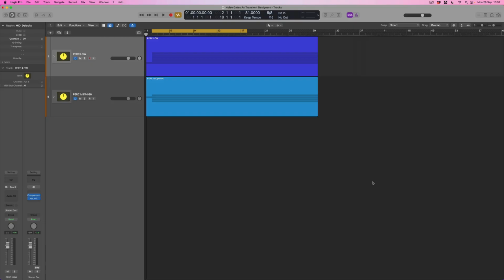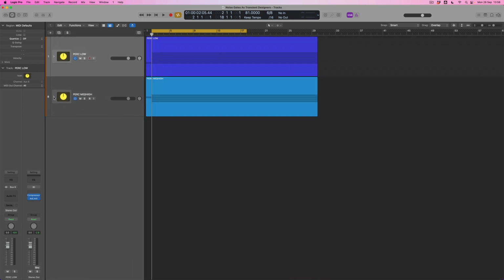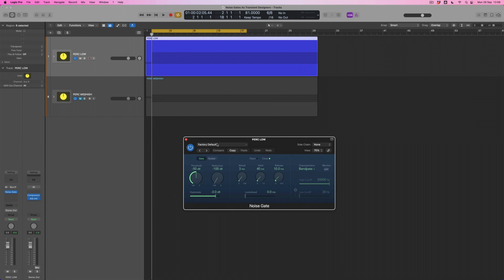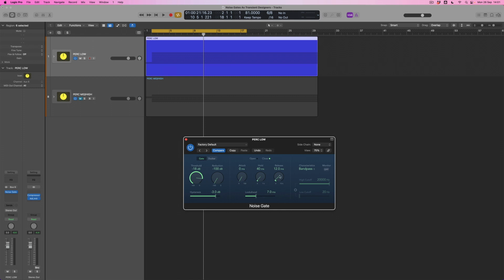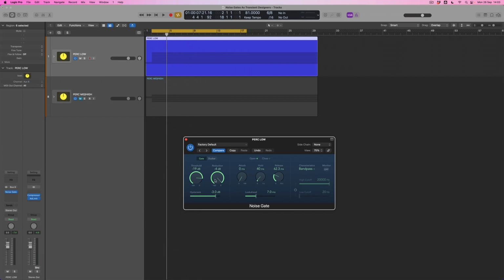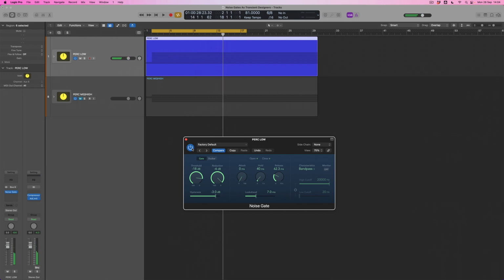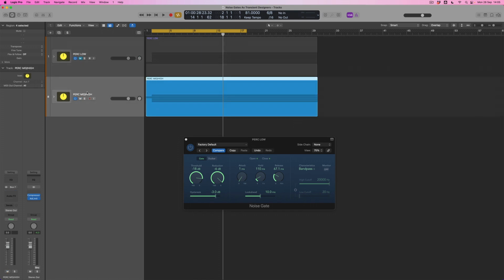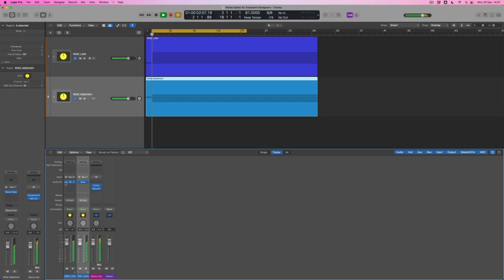LOGIC PRO X - Noise Gates As Transient Designers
In this video, we're learning that one of Logic Pro X's plug-ins can double as a second type of well-known effect. The Noise Gate can be used as a Transient Designer. Noise Gates use a volume threshold to determine whether a sound will be heard - so long as the source sound is loud enough, the Noise Gate will open. But if it's not, the source sound is effectively silenced. Meanwhile, Transient Designers split signals into two portions, giving you independent volume control of the initial Attack or 'transient' stage of a sound, and a separate control of the Decay/Sustain/Release Volume. If we set the Noise Gate up carefully, we can use it to control volume more like a Transient Designer; the key to this is in the volume reduction amount. Whereas Gates usually drop volume by a huge amount, by making volume reduction more subtle, we can maintain the Attack phase, whilst managing the Decay more musically. This can be very useful when you're trying to free up mix space.

00:00 Intro
00:42 Track Playback
01:20 What are Noise Gates and Transient Designers?
02:48 Configuring Noise Gate settings
05:17 Varying Volume Reduction amount
07:47 Tweaking parameters to avoid clicks
08:17 Why do we want to reduce Volume?
08:59 Using Noise Gate on Mid/High Percussion Track Stack
10:31 Final Playback A/B comparison
10:55 Summary